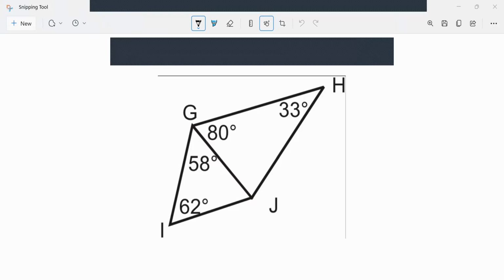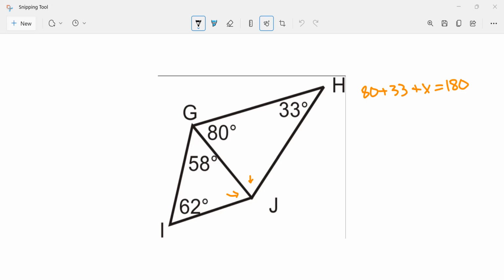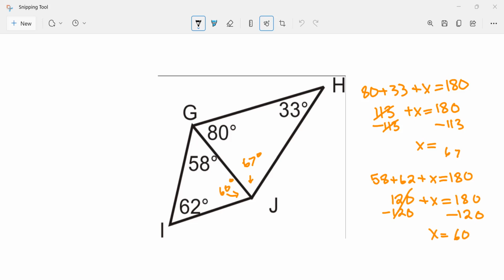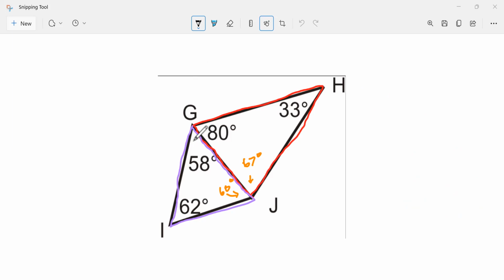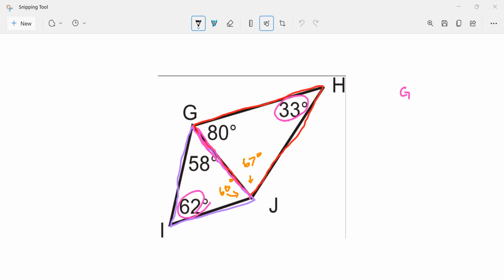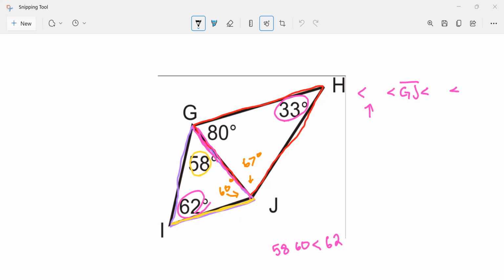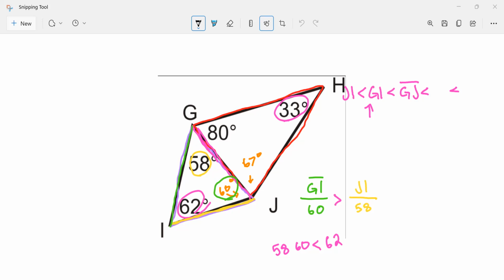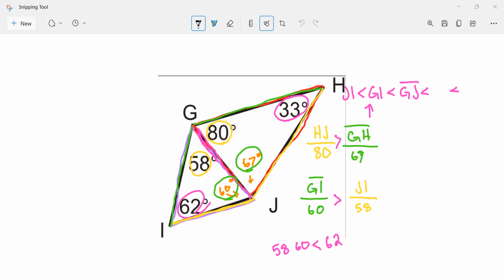Ordering Lengths of the Sides of Two Triangles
My name is Mariam Abuhamra, and I am a private tutor for Tutor and Excel. In this video, I explain how to order the sides of two connected triangles when all you are given is the measures of the interior angles. I understand that questions like these can be intimidating sometimes so I take you through a step-by-step process and explain in detail some key concepts about working with geometry problems in general.